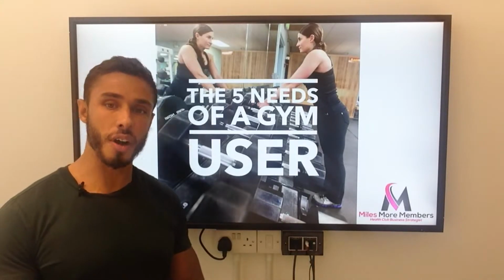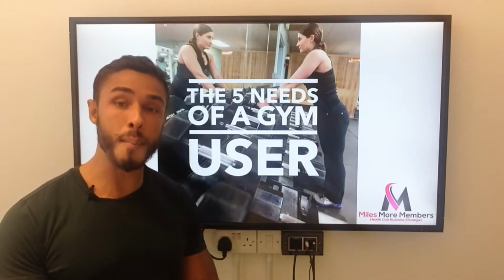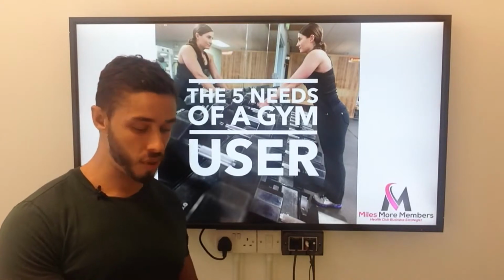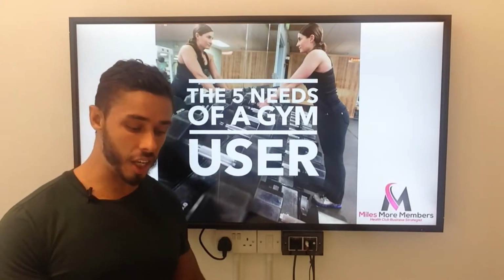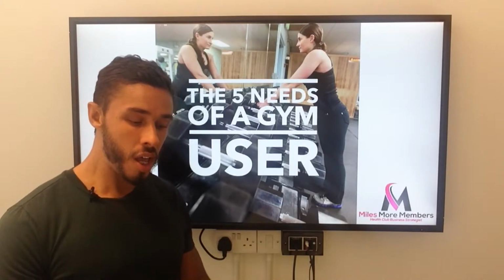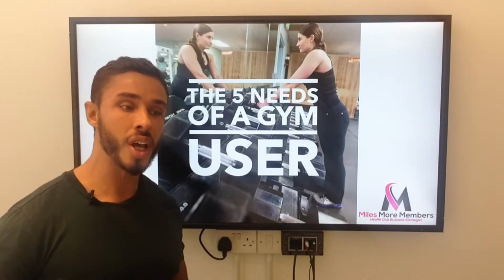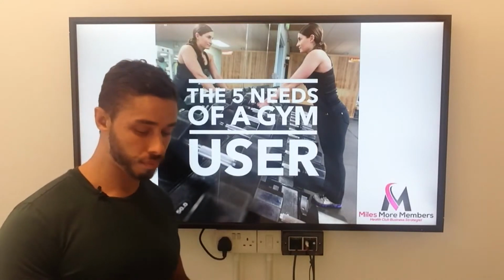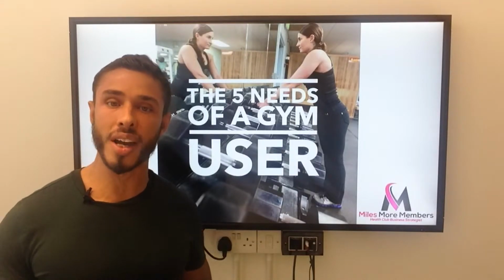5 needs of your gym member.